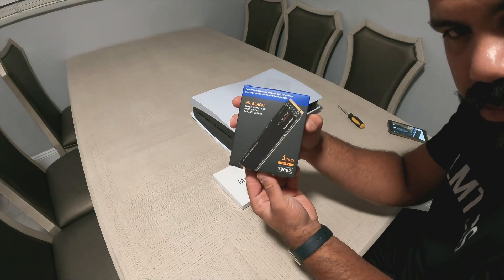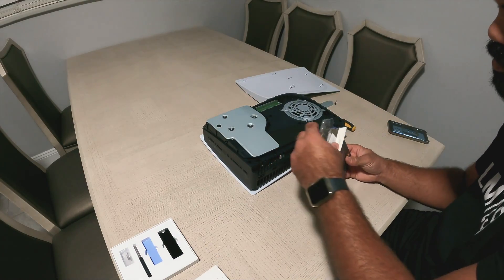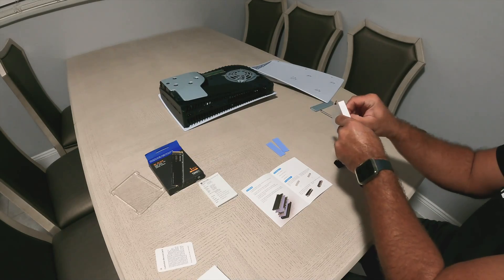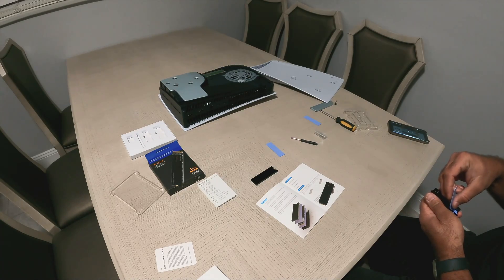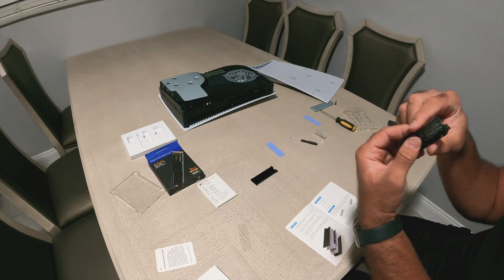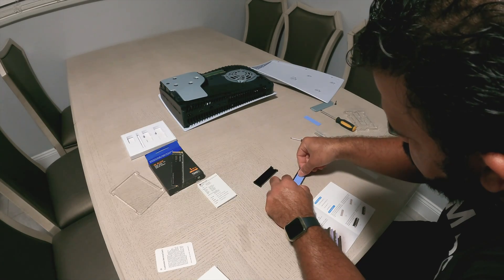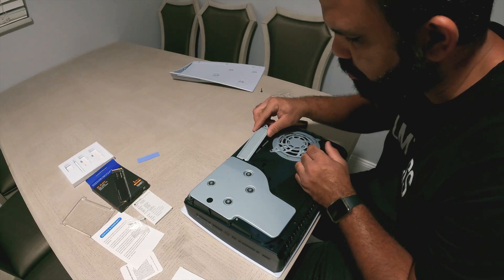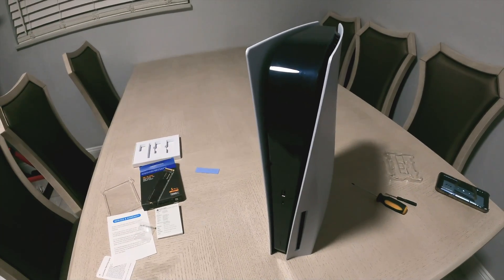How to Properly Install a PS5 SSD With a Separate Heatsink (Step-by-Step Guide)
Upgrade your PS5 storage safely and correctly with this complete step-by-step guide to installing a PS5 SSD using a separate heatsink. This tutorial shows you the exact parts, tools, and installation process so you avoid common mistakes and get the fastest performance.

Recommended SSDs (Officially Licensed for PS5)

SSD Options Without Heatsinks (Budget-Friendly)

• WD_BLACK SN850 1TB SSD

• WD_BLACK SN850 2TB SSD

Heatsinks I Recommend

• M.2 2280 Double-Sided Heatsink (Thermal Pads Included)

• NVMe M.2 2280 Heatsinks (Multi-Pack)

Why You Need a PS5 SSD Upgrade

The PS5 internal SSD is extremely fast, but it fills up quickly—especially with modern AAA games. A compatible M.2 NVMe drive with a proper heatsink gives you:

• More storage for your game library
• Faster load times
• Cooler, more efficient performance
• A cheaper alternative to pre-installed heatsink models

In this video, I break down:
• How to choose the right SSD
• How to select a compatible heatsink
• How to install everything safely inside the PS5
• Common mistakes to avoid when mounting the heatsink
• How to verify your SSD is recognized after installation

Helpful PS5 Resources

If this guide helped you, drop a comment and let me know what SSD you installed. Your feedback helps others in the community find the right solution!